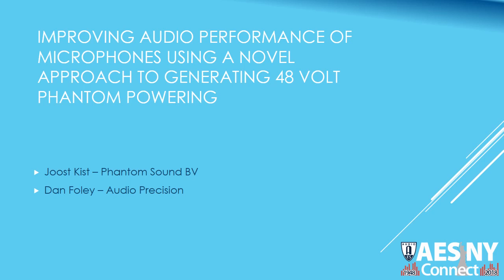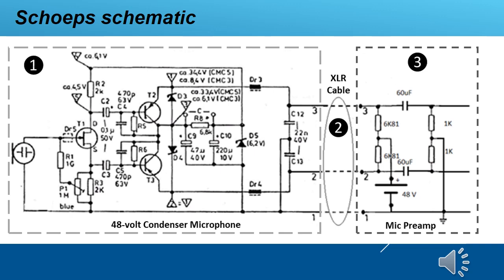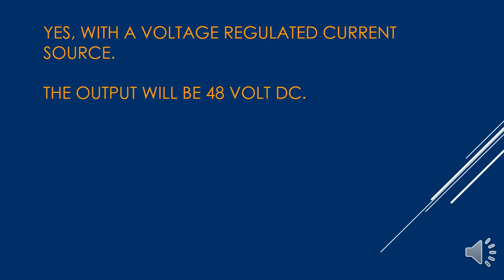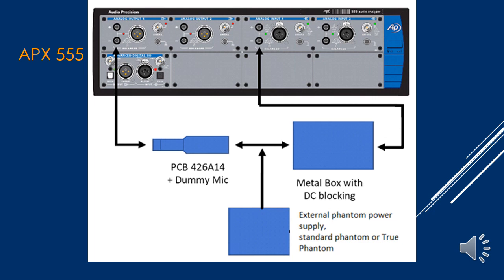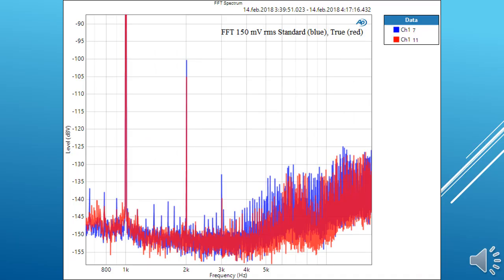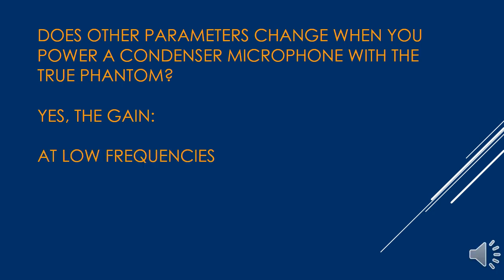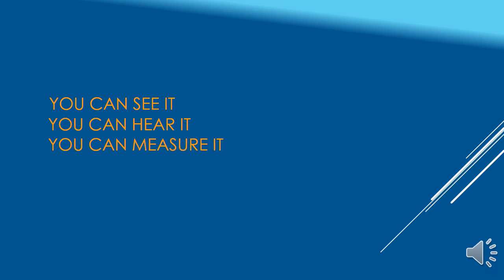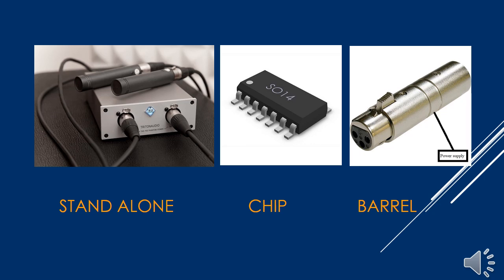True Phantom®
Presentation about the True Phantom® at the AES 2018 in NY